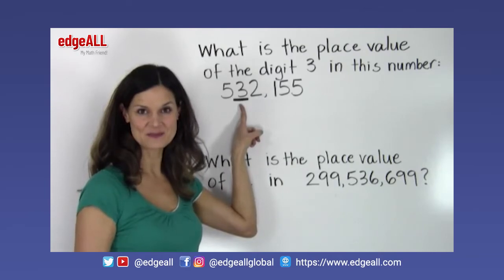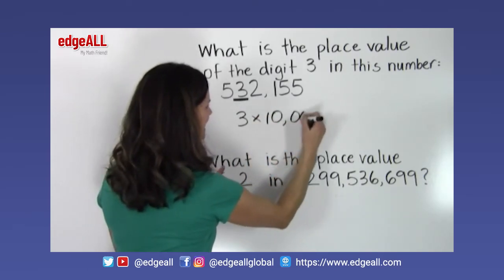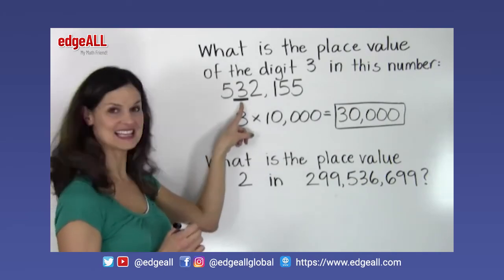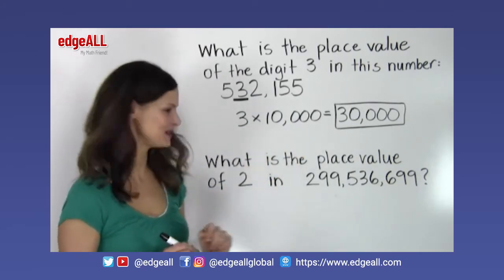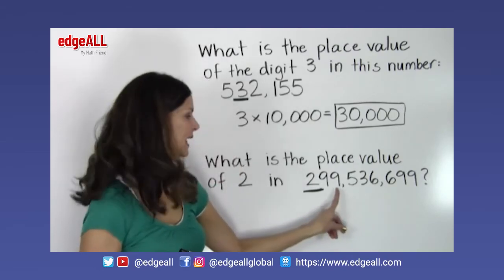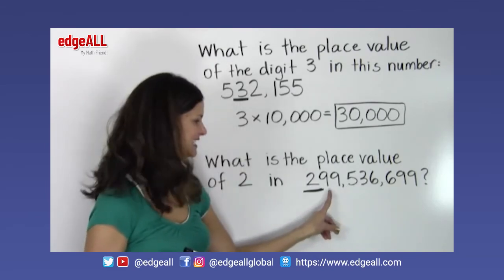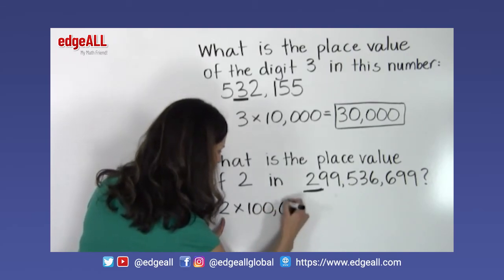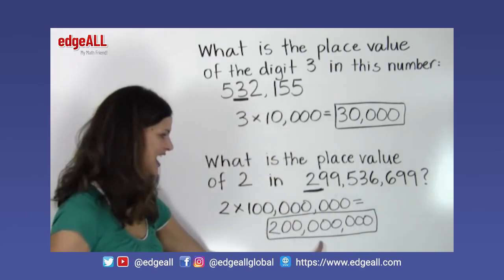Place value for large numbers with examples